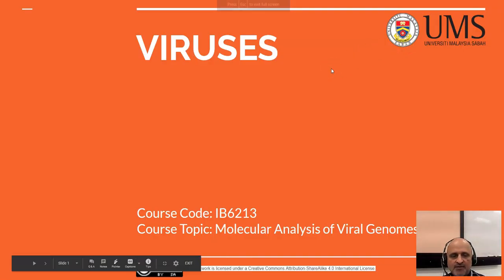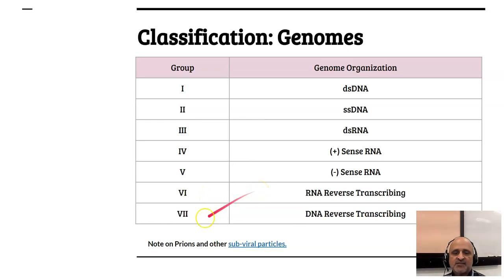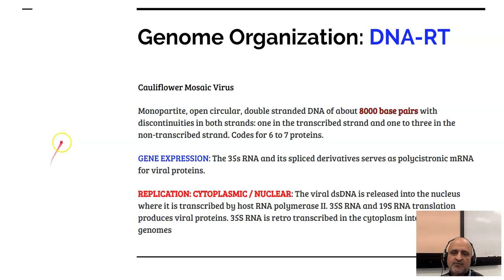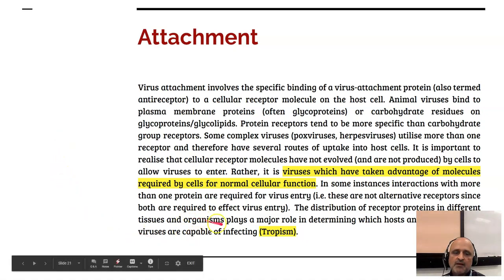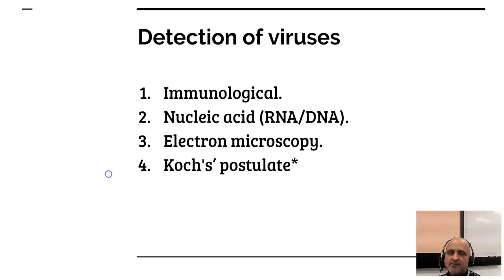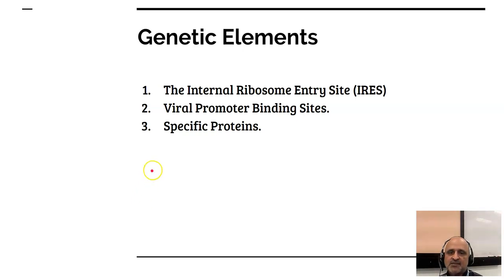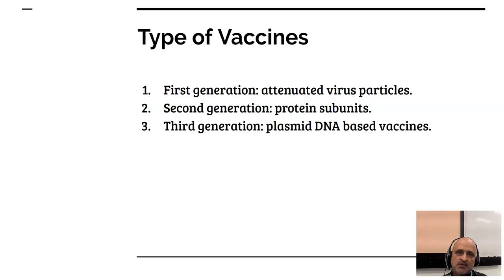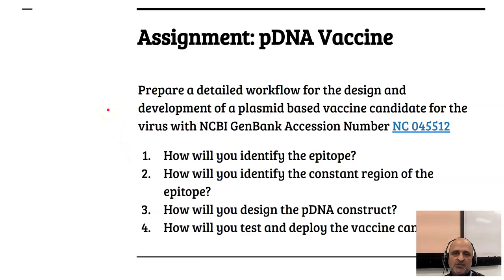COURSE CODE: IB6213: Molecular Biology of Viruses and Applications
This is a basic lecture on the molecular biology of viruses. It is intended as an introductory lecture for students who intend to apply fundamental knowledge of viruses to develop diagnostic tools for the detection of viruses.